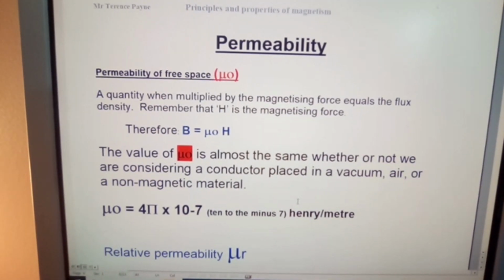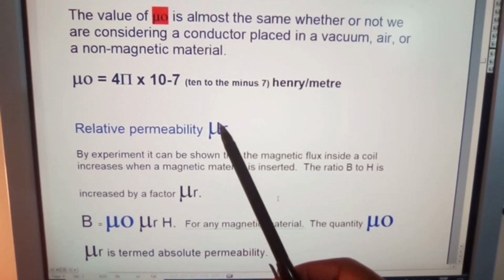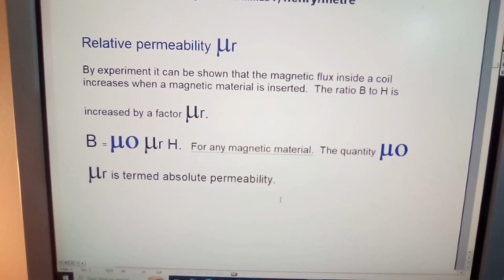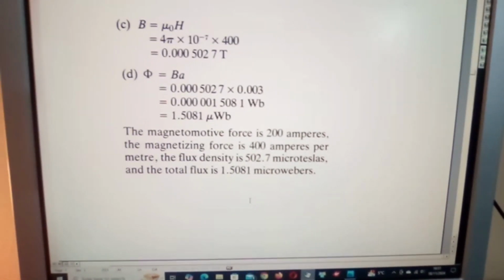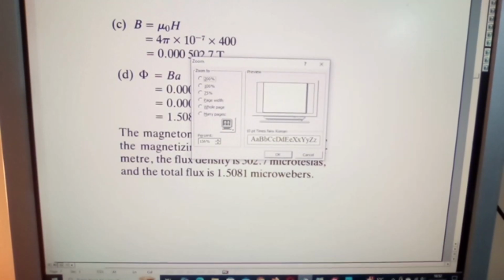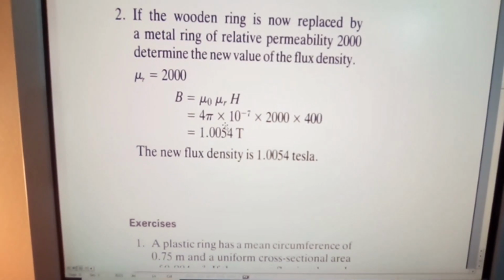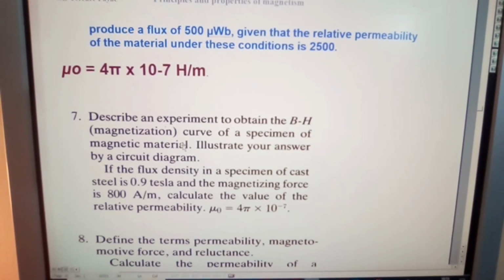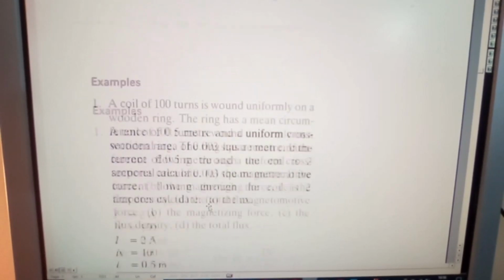Principles and properties of magnetism part 2